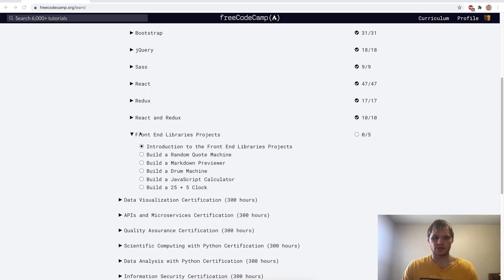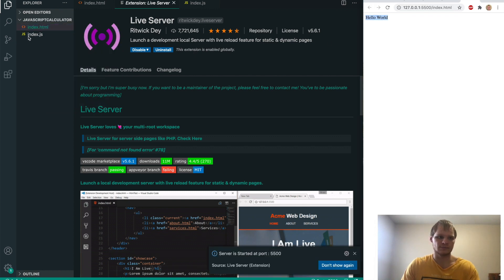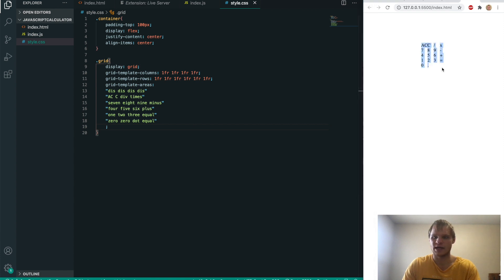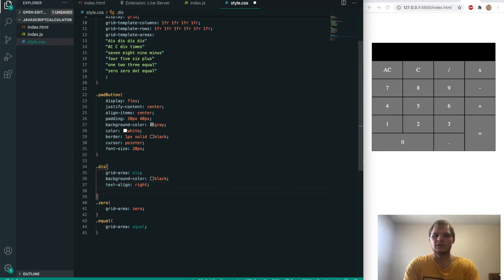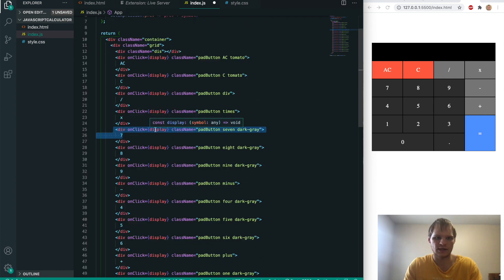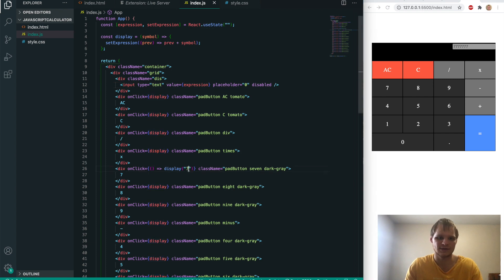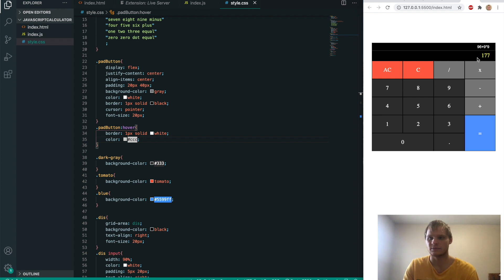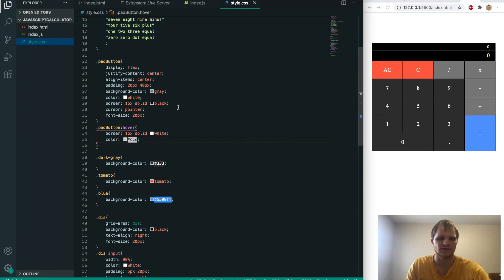Build a JavaScript Calculator | FreeCodeCamp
I build a JavaScript Calculator as described by FreeCodeCamp. I used visual studio code with the Live Server extension. React was my tool of choice for building this project. I used the CDN version of React, and I will post the links to the CDNs below. I learned a lot about css grid in this video.